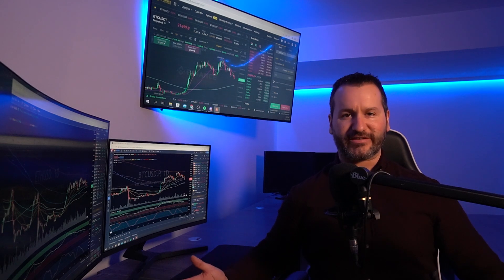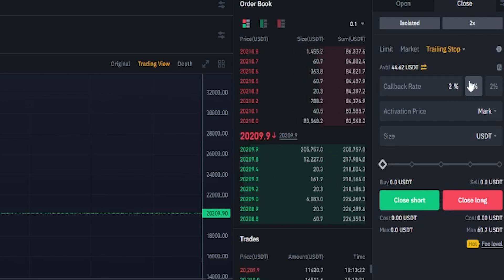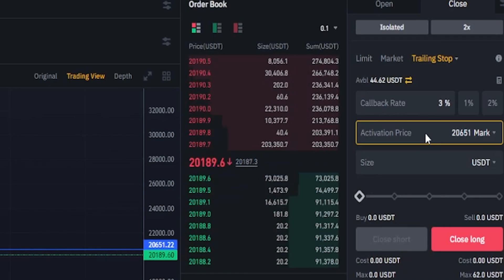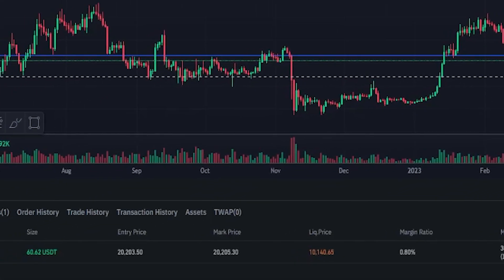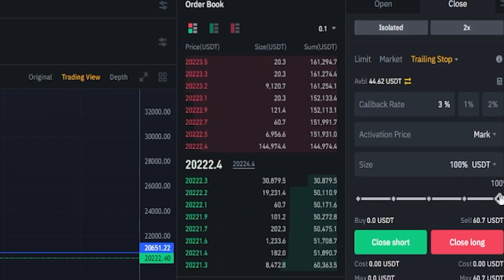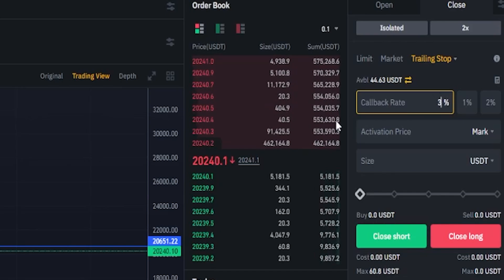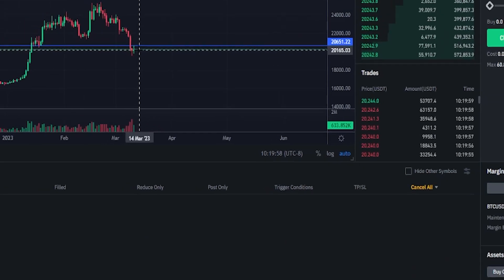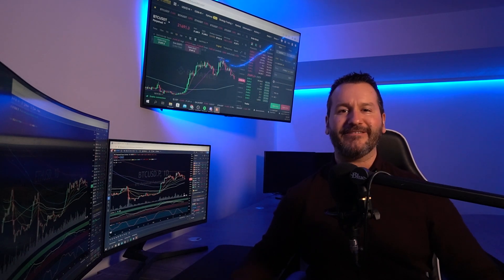BINANCE FUTURES - HOW TO SET A TRAILING STOP LOSS - TUTORIAL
In this Binance futures tutorial I will show you how to set a trailing stop loss.  Setting a trailing stop loss is simple for long positions and short positions.  In this Binance tutorial I will walk you through the process step by step.

Sign up on Binance to permanently save 5% on all your trading fees

*** RECOMMENDED VIDEOS ***